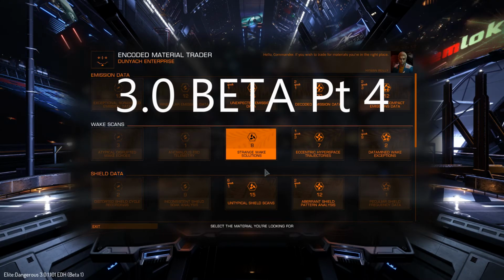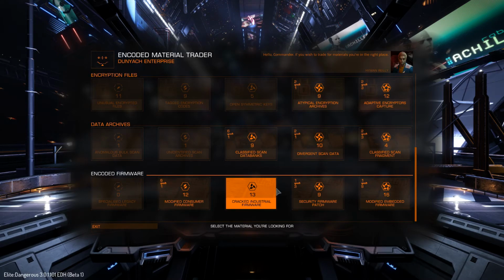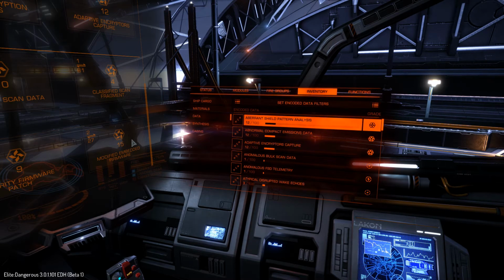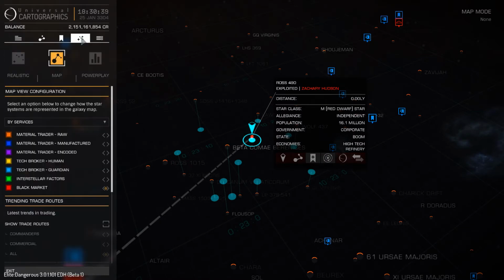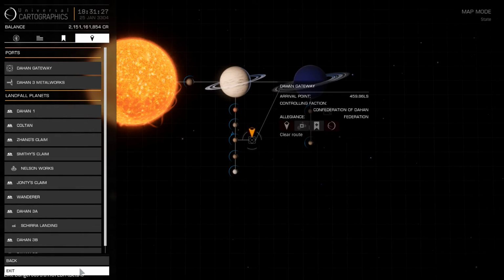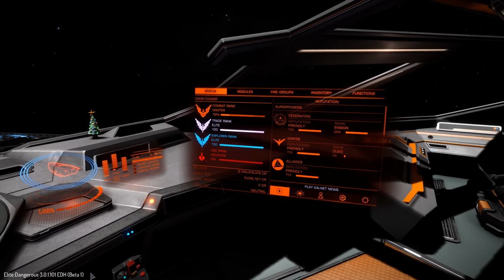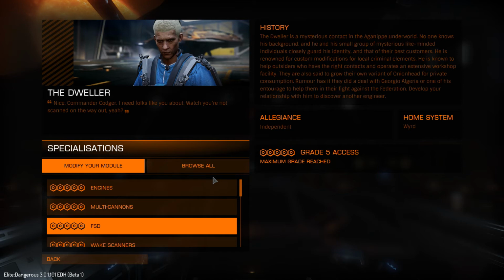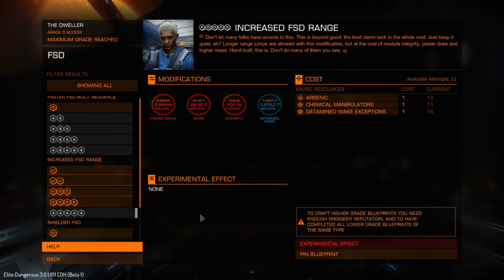Beta Pt4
I find the Material Trader for data stuff, and then decide to go out and gather some data materials for another FSD upgrade, so that I can compare the process to what it's like currently in LIVE.